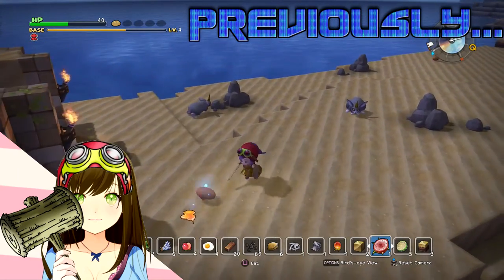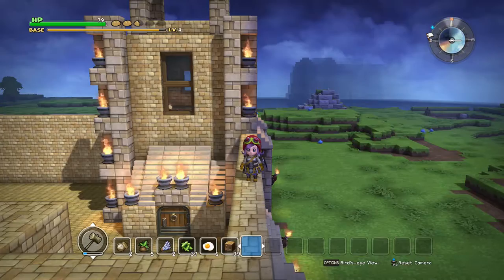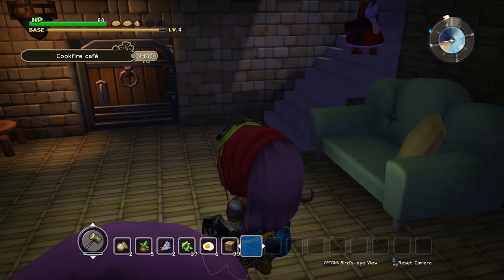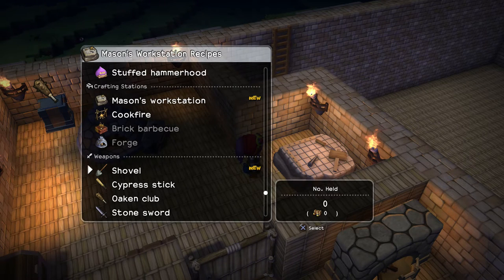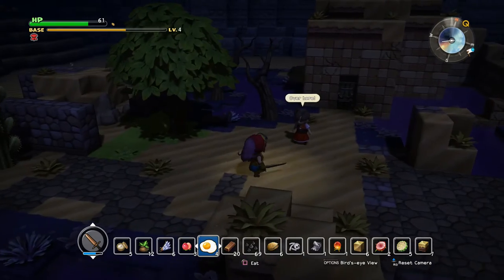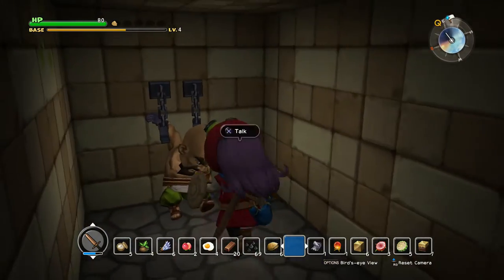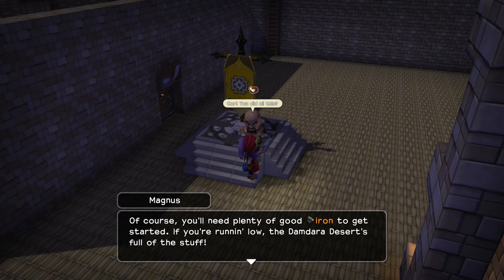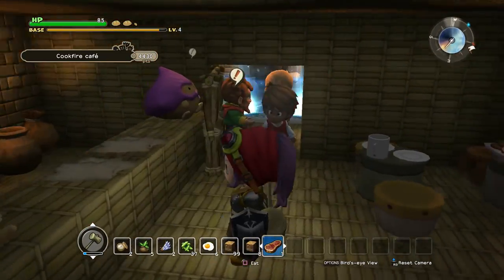Dragon Quest Builders - Watchtower finished & Pippa turns evil?! Ep14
Dragon Quest Builders is a sandbox action role-playing video game developed and published by Square Enix. The game is set in Alefgard and players control the savior who is tasked with rebuilding the world after it was destroyed by the evil Dragonlord. The game features gathering and building elements similar to Minecraft and Terraria.

The watchtower is finally finished it comes equipped with 2 rooms and it's the perfect place to lookout for those pesky critters. Another dragon bites the dust, he also dropped something different this time! Meanwhile back in Damdara desert we bump into pippa.. but something is not quite right!

Songname: Aero Chord feat. DDARK - Shootin Stars

Song Name: Beat the competition